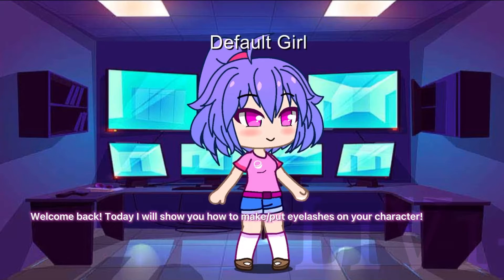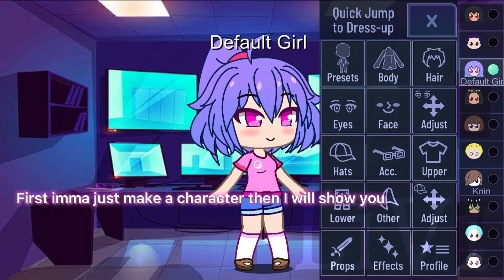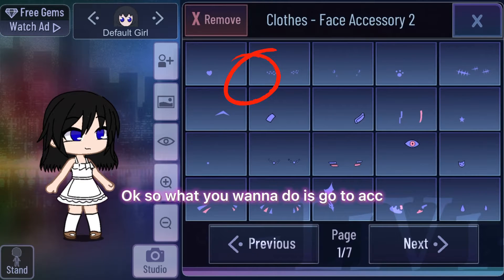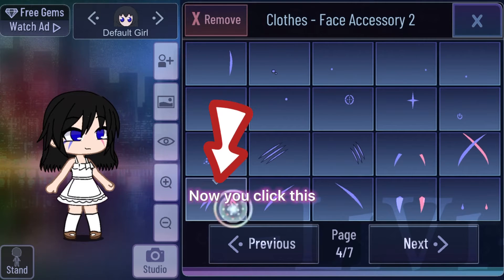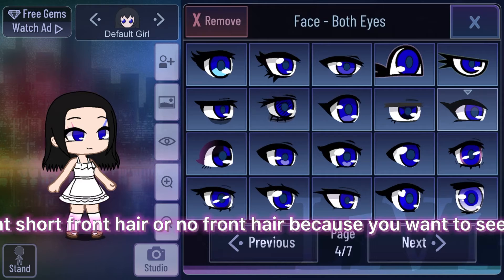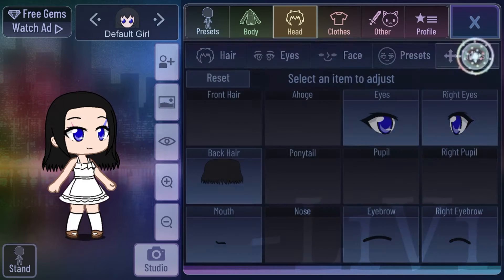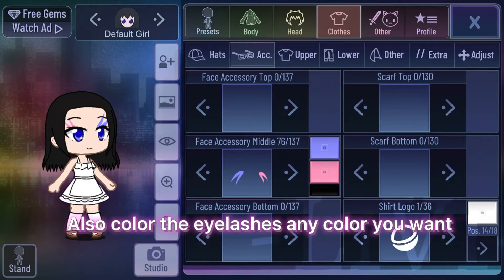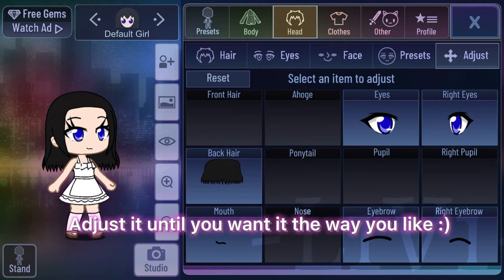How to make eyelashes on gacha club!|Gacha tutorial |2 ways